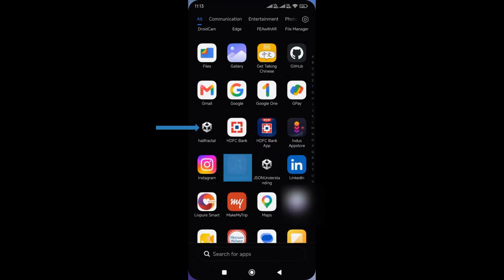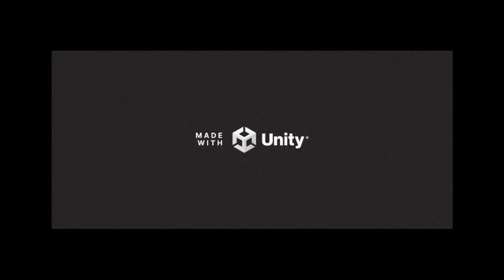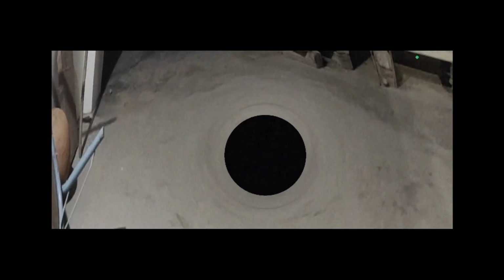What Happens If a Laser Passes Near a Black Hole? | Unity AR Simulation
What happens when a laser beam passes near a black hole?

After watching the black hole in Interstellar, I became curious about how a laser beam would behave around a black hole. I searched through several lectures and tutorials on gravitational lensing, but none of them demonstrated a laser interacting with a black hole.

So I decided to build it myself.

In this project, I implemented a real-time black hole simulation in Unity 6 using ray marching and a Schwarzschild-inspired gravitational lensing approximation, then brought the entire simulation into Unity AR to visualize how light bends around a black hole.

In this video you'll see:

🔸🌌 Real-time gravitational lensing
🔸💡 Laser beam bending around a black hole
🔸🔭 Einstein Ring formation
🔸📱 Black hole simulation in Augmented Reality
🔸🎮 Unity 6 ray marching implementation